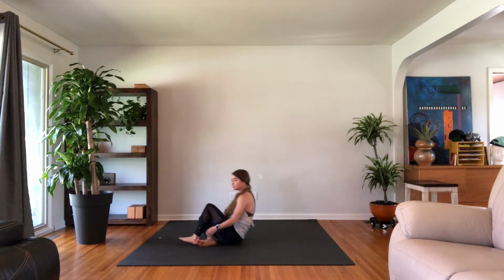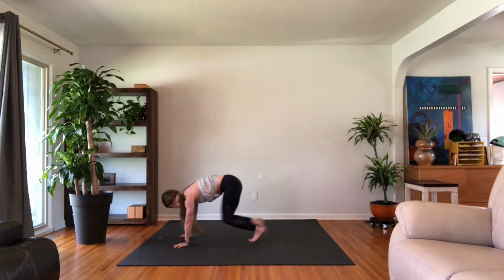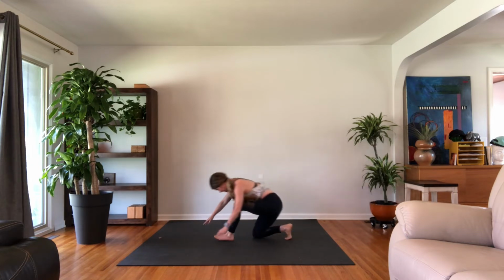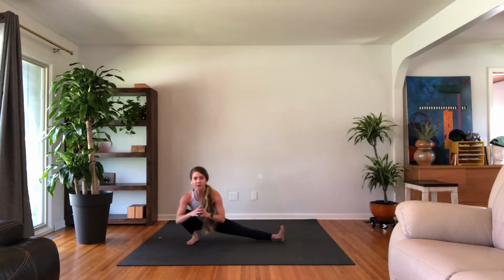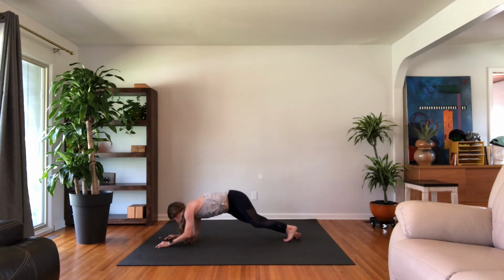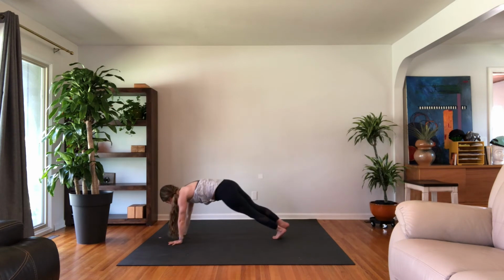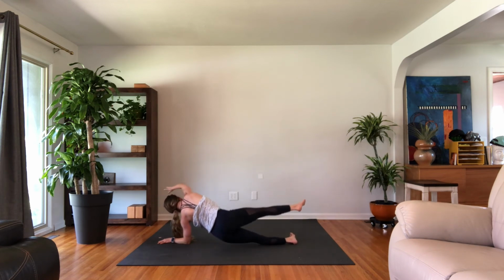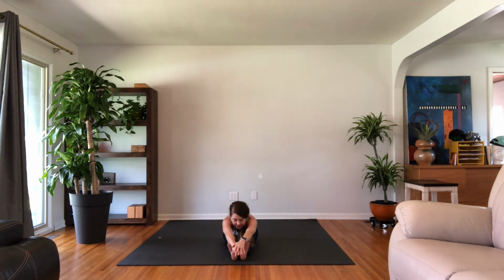45 Minute Fast Hip Opening Flow Flow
45 Minute Fast Hip Opening Yoga Flow